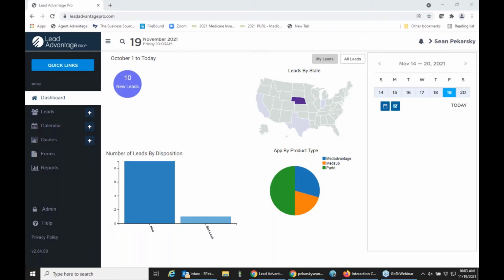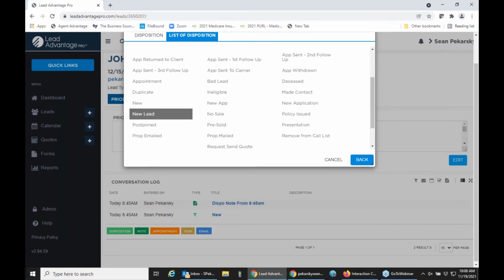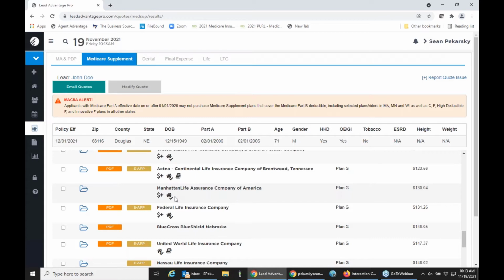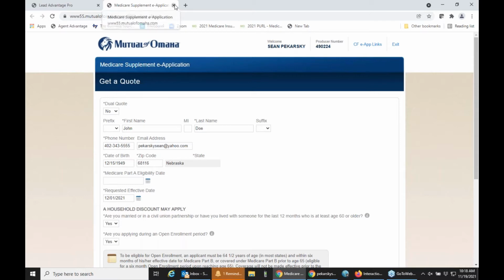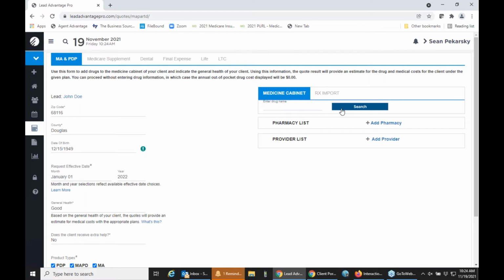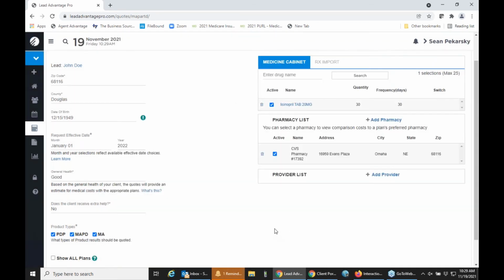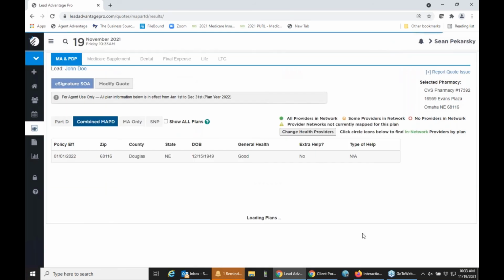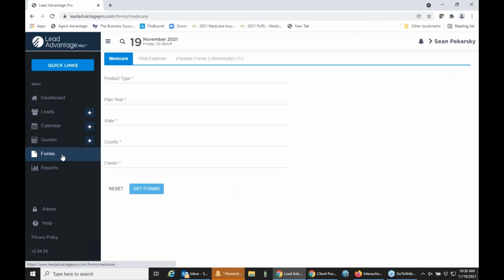Make Medicare Quoting Easier with Lead Advantage Pro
Financial Brokerage is introducing the quoting and client management program specifically designed for Medicare product sales. Lead Advantage Pro provides a platform of features to make prospecting and selling in the Medicare market really simple.